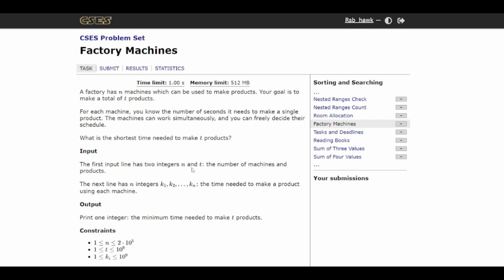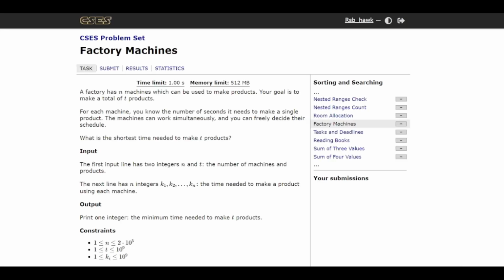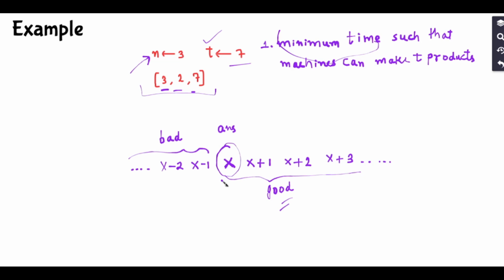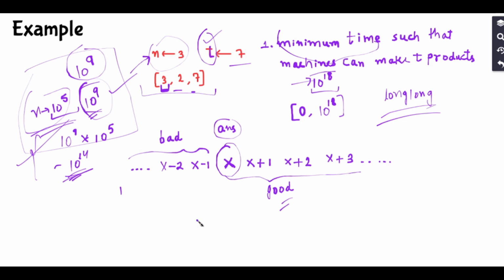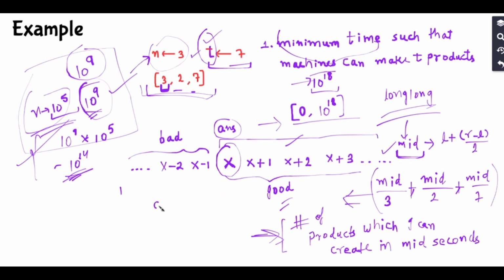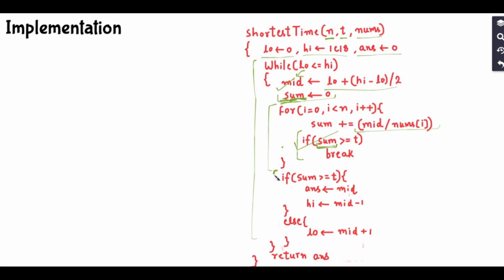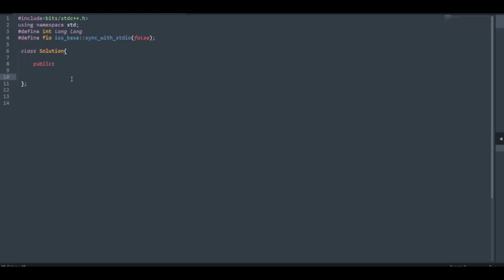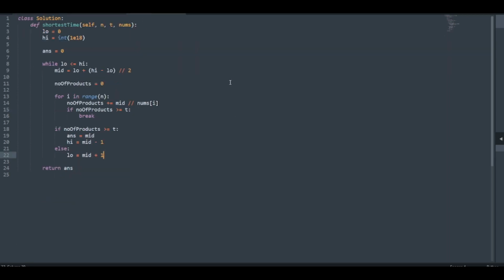Factory Machines - CSES | Binary Search on Answer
In this video,  I shall discuss the solution to the problem “Factory Machines”

Prerequisite: Binary Search, basics of programming

Video Chapters:
00:00 Introduction
00:23 Problem statement and example
13:15 Implementation
16:33 Time and Space complexity
17: 22 Code Implementation in C++, Java, Python